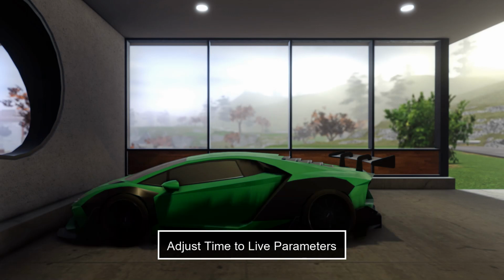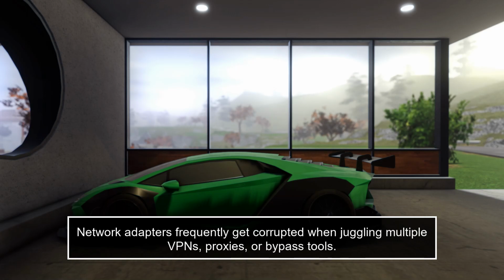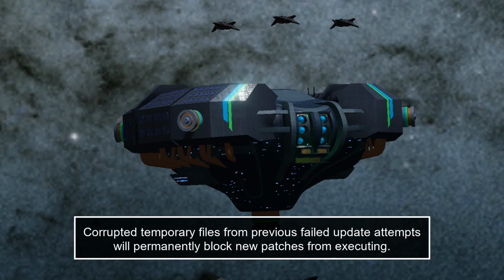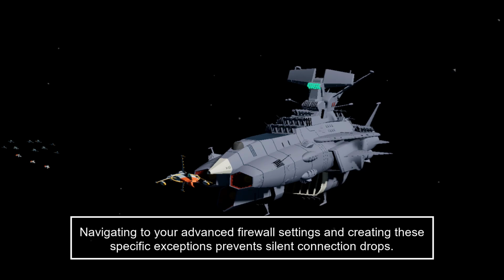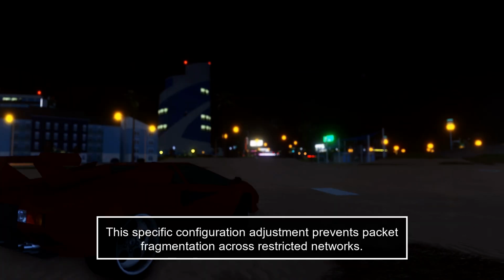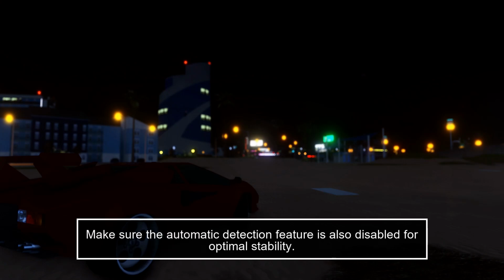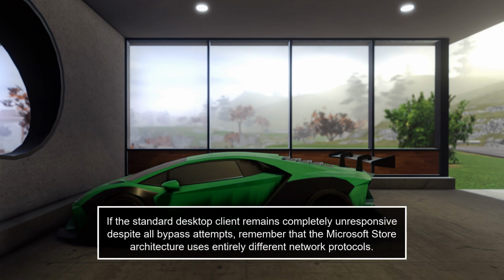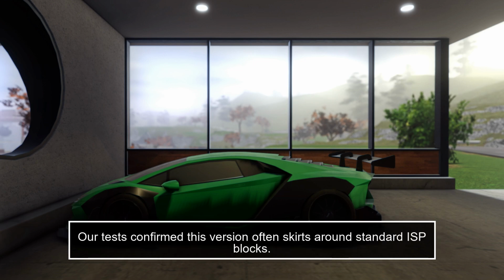How to Fix Roblox Failed to Download Critical Settings Error ✅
The failed to download critical settings error in Roblox originates from Deep Packet Inspection blocks and DNS synchronization failures. When the client attempts a secure network handshake, intercepted packets create an infinite loop that halts the launch sequence.

To restore stability, switch to modern DPI tools like SplitWire and implement the Cloudflare WARP protocol. Adjusting your Time to Live parameter prevents packet interception. Execute a DNS flush and rebuild the TCP/IP socket architecture to clear corrupted routing data. Set custom Cloudflare IPv4 addresses and disable IPv6 routing for a stable connection. Wiping the local app data cache ensures clean update retrieval. Further fixes include whitelisting the game in your firewall, disabling third-party web shields, and optimizing the router MTU size to 1450. Purge hidden proxy configurations and clean your Windows hosts file of malicious entries. Running the client with administrator privileges, updating network drivers, and testing in Safe Mode with Networking will rule out software interference. If desktop network protocols fail, transitioning to the Universal Windows Platform version bypasses traditional handshake failures.

0:00 - Introduction
0:58 - Switch to Modern DPI Bypass Tools
1:41 - We highly recommend installing the offic
2:24 - Flush the DNS Resolver Cache
2:57 - Use the netsh winsock reset command in a
3:37 - Disable IPv6 Routing
4:17 - This step forces the installer to downlo
4:54 - Our security diagnostics highlighted tha
5:39 - This specific configuration adjustment p
6:14 - Malicious software or experimental VPN i
6:59 - Check the box to always run this program
7:35 - To absolutely rule out background softwa
8:26 - Don't forget to follow Teknobalta for mo